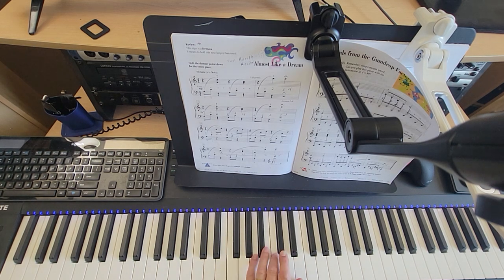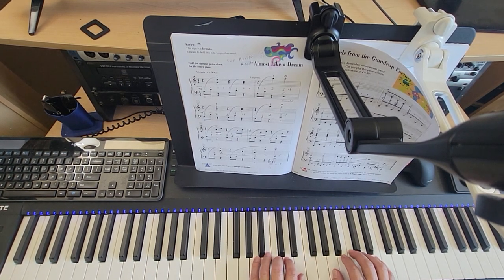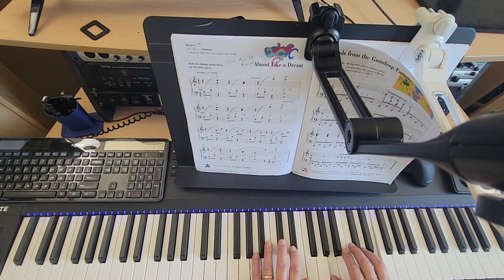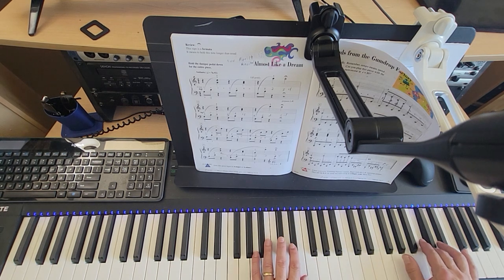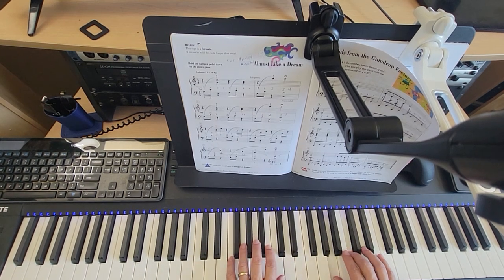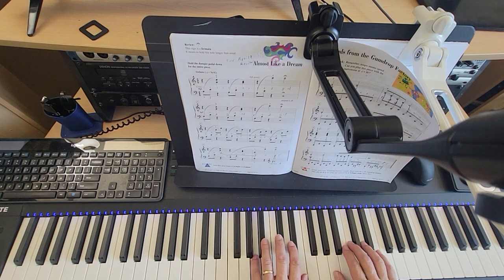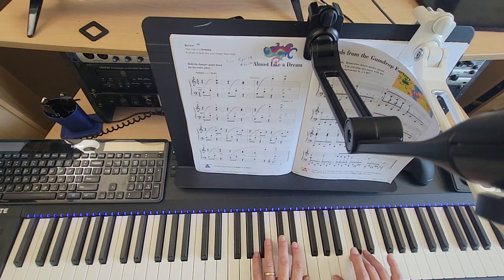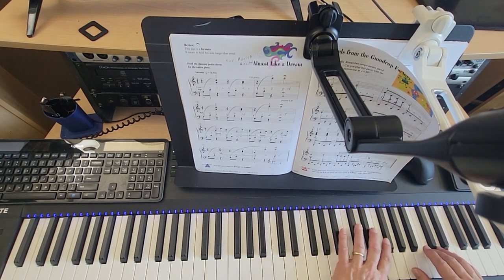Almost Like a Dream